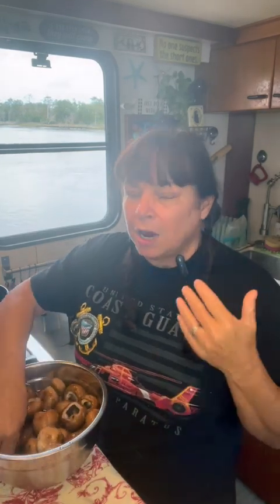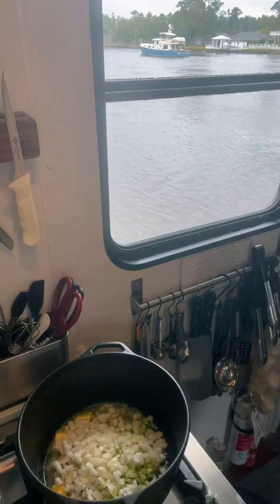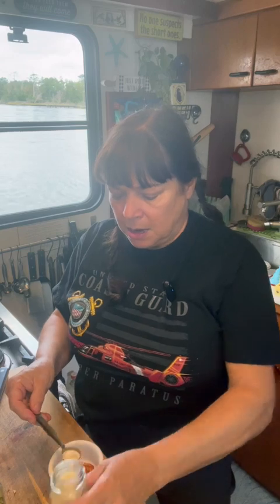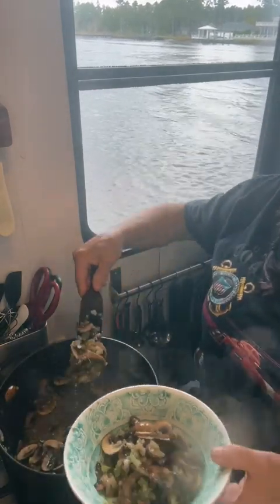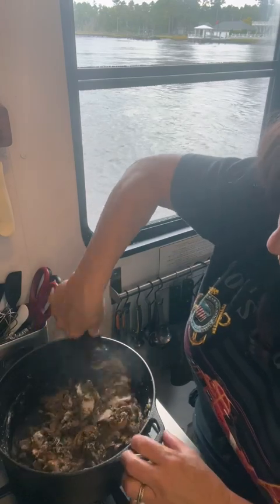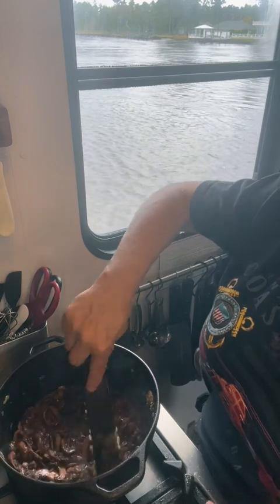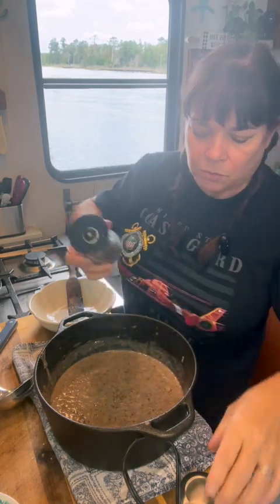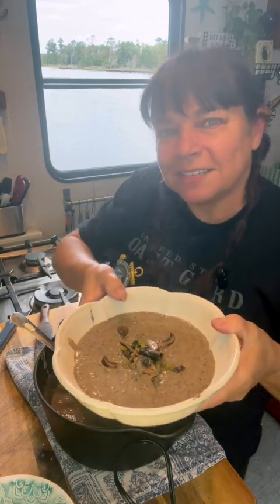Homemade Cream of Mushroom Soup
Creamy mushroom soup is a warm and comforting soup made with a rich and velvety base of mushrooms, onions, and cream. The earthy flavors of the mushrooms are enhanced by fragrant herbs and spices, making it a perfect dish for a chilly day. This soup can be enjoyed as a starter or a full meal, and is often served with crusty bread for dipping. Its creamy and comforting taste makes it a popular choice for many soup lovers.
Follow the link for the recipe